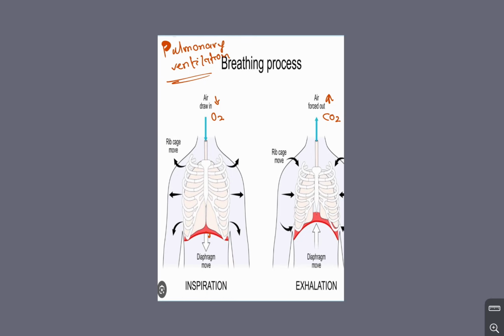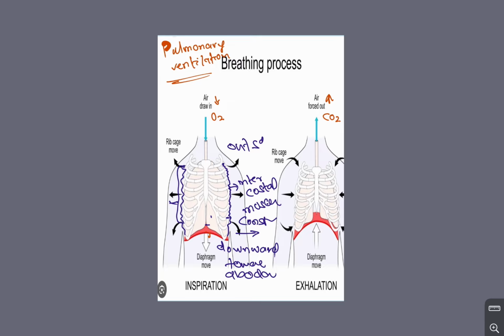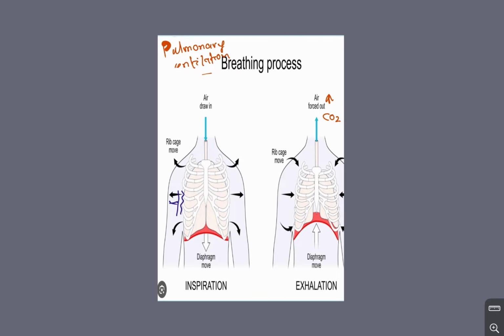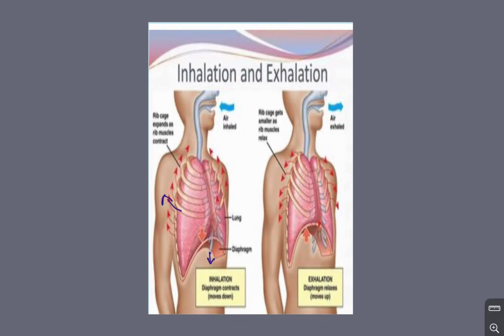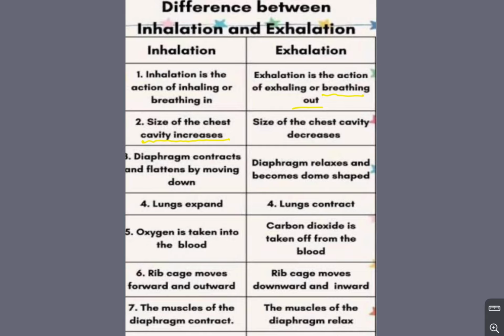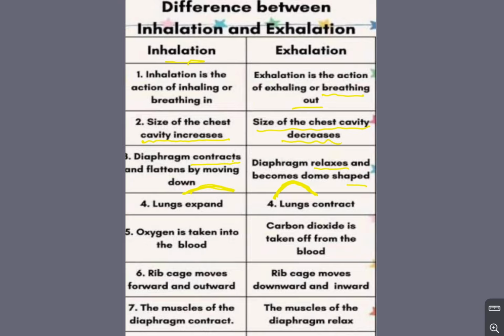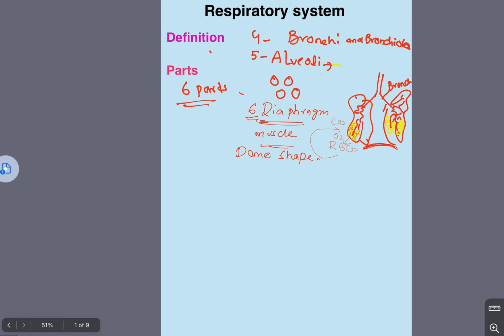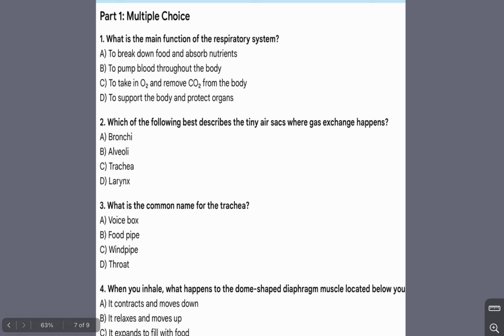Respiratory system | IGSCE| Grade6 | Science | chapter 1 : part 2